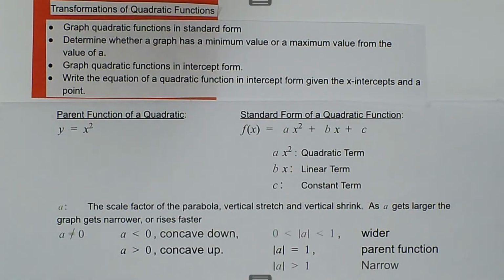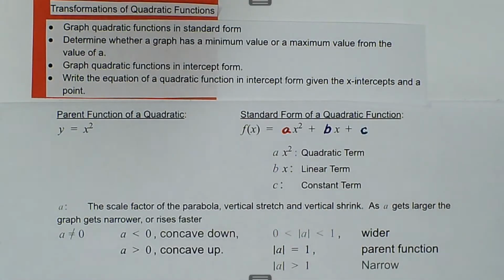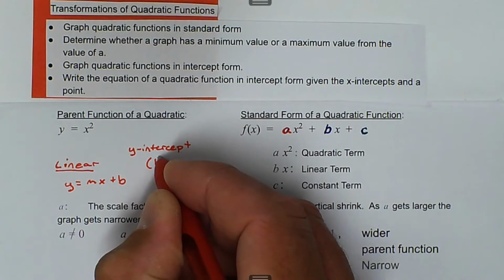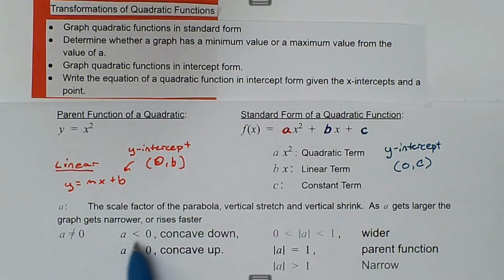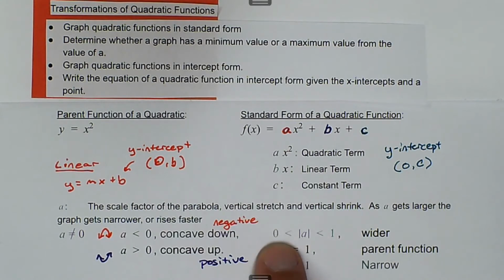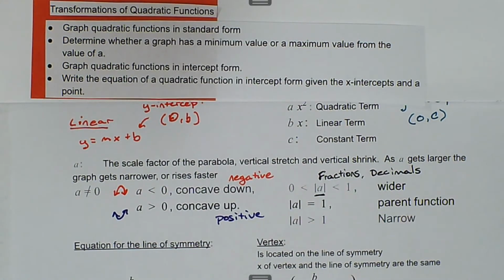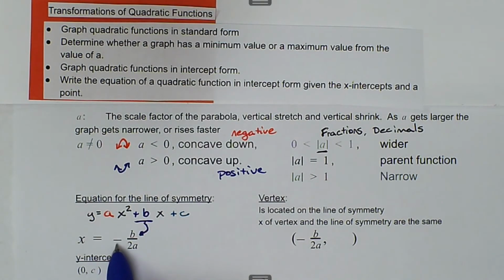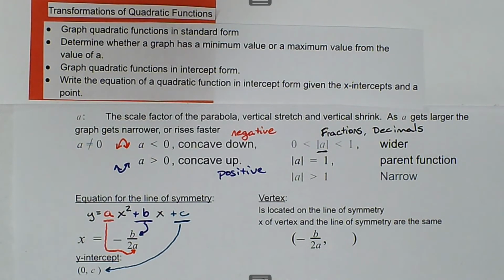A2.02.02-04.VD.01.Characteristics of a Quadratic Functions